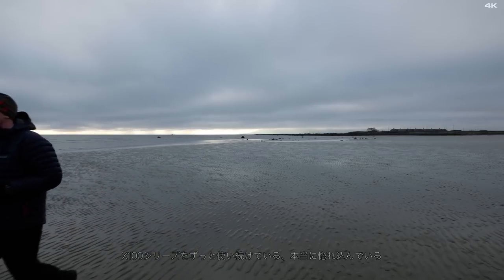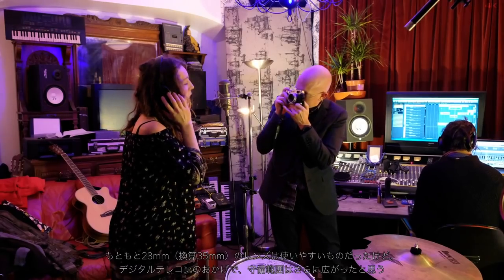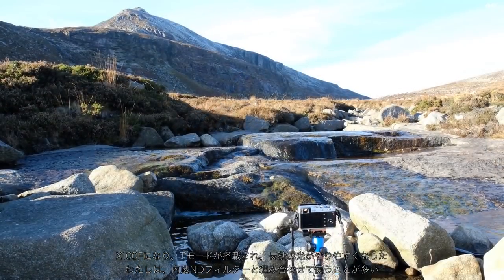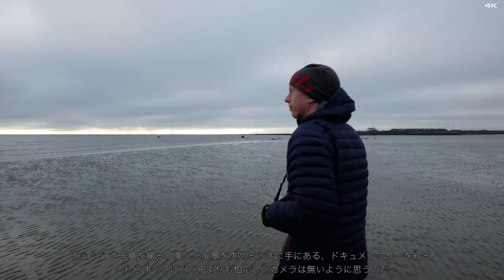Fujifilm X100F for Street/Landscape/Documentary Photography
The fourth-generation X100F by Fujifilm features the latest X-Trans CMOS III image sensor and high-speed X Processor Pro image processing engine to deliver the highest level of image quality and mobility in the series.

Watch a compilation featuring 3 photography stories:
- Chris Upton: Landscape Photography, Filmed on a FUJIFILM X-T2. Aerial work on a DJI Platform
- Kevin Mullins: Street Photography @3:51
- David Cleland: Documentary Photography @6:24

FUJIFILM X100F Quick Specs:
Number of effective pixels
24.3 million pixels

Image sensor
23.6mm x 15.6mm [APS-C] X-Trans™ CMOS III with primary color filter.

Lens
FUJINON single focal length lens

Focal length
f=23mm （35mmformat equivalent ： 35mm）

Aperture
F2 - F16 1/3EV step [controlled with 9-blade aperture diaphragm]

Focus distance
Approx. 10cm to infinity / 3.9in. to infinity

Sensitivity
AUTO1/AUTO2/AUTO3[up to ISO12800]/ISO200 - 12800 [1/3EV step] Extended Output ISO100/25600/51200

Shutter speed
Mechanical Shutter:
4sec. to 1/4000sec.[P mode], 30 sec. to1/4000 sec.[All modes]
Bulb mode[up to 60min.], TIME：30sec. to 1/4000sec.

Viewfinder
Optical viewfinder + Electronic viewfinder

LCD monitor
3.0-inch, aspect ratio 3:2, approx.
1040K-dot TFT color LCD monitor [approx. 100% coverage]

Movie recording
Full HD 1920 x 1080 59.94p / 50p / 29.97p / 25p / 24p/23.98P, 36Mbps Continuous recording : up to approx. 14 min.
HD 1280 x 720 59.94p / 50p / 29.97p / 25p / 24p/23.98P, 18Mbps Continuous recording : up to approx. 27 min.

Approx. 469g / 16.5 oz. [including battery and memory card]
Approx. 419g / 14.8 oz. [excluding accessories, battery and memory card]

Battery life for still images Standard : Approx. 270 frames [EVF] / 390 frames [OVF]